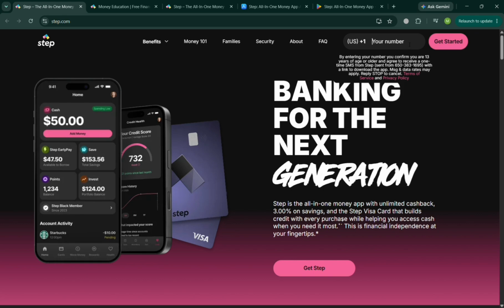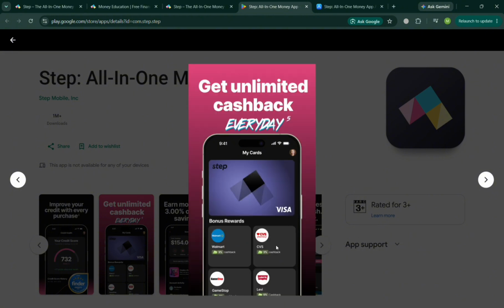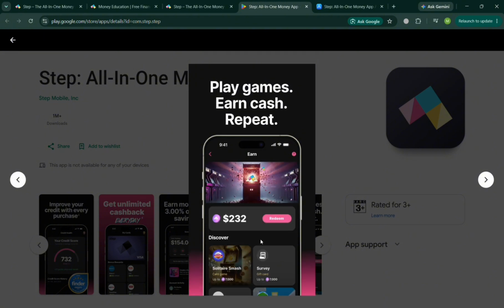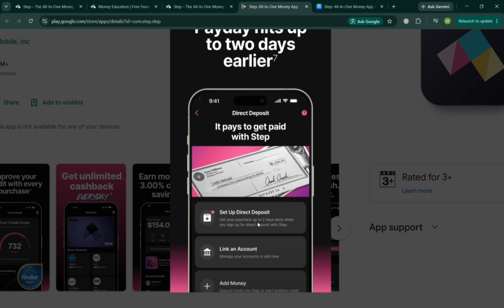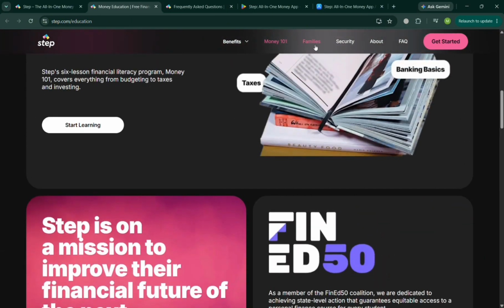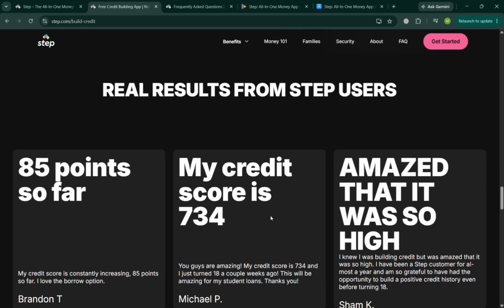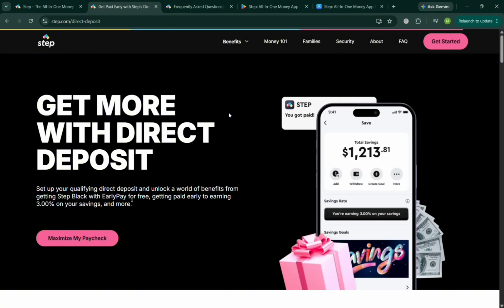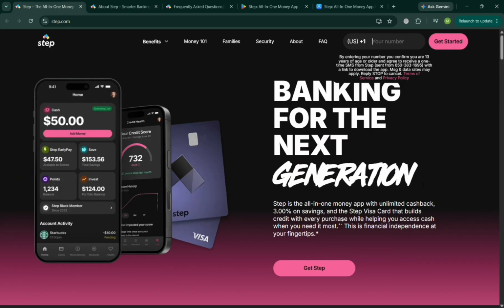Step App Tutorial & Review | How to Use Step App (2026)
In this tutorial we have shown - Learn how to use Step App in this 2026 tutorial and review. Explore the app setup, account navigation, activity features, rewards system, and key tools beginners should know when getting started with Step App.